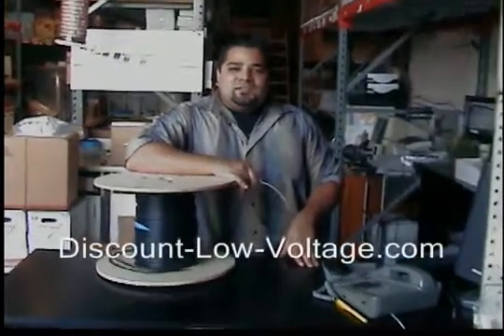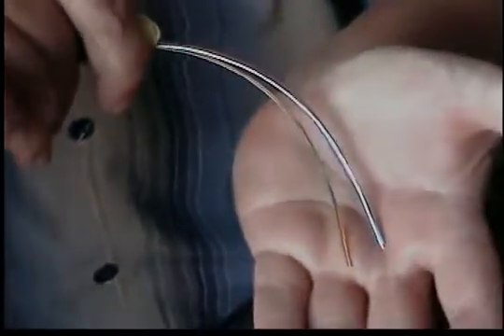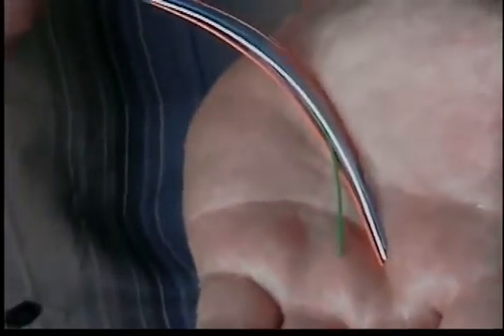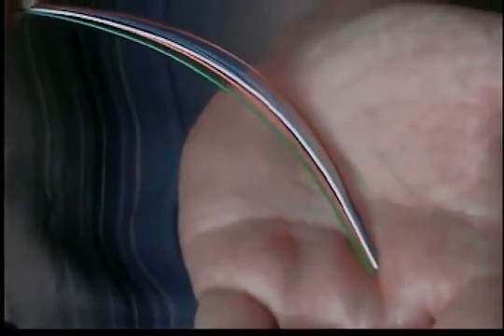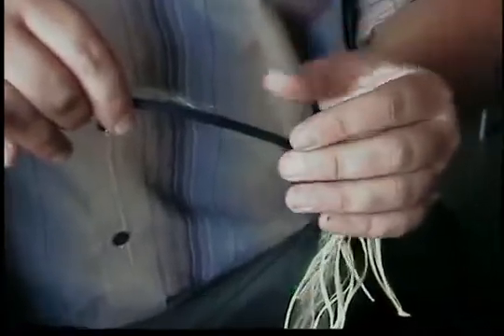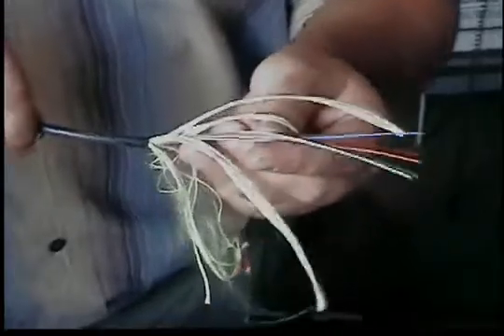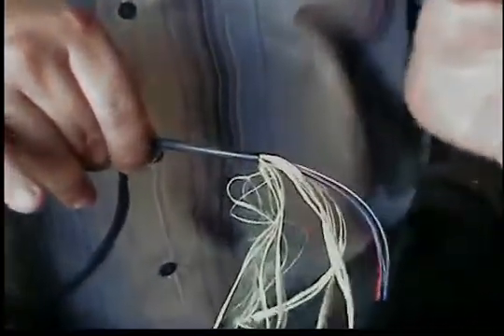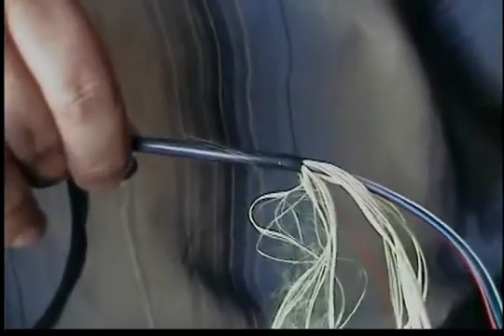6 Strand Indoor Outdoor Rated Tight Buffer Fiber Optic Cable.flv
6 strand tight buffer fiber optic cable. Indoor and outdoor rated with a UV resistant black jacket. Very flexible and durable. Tight buffer design for easy installation of connectors, does not require the use of fan out kits.